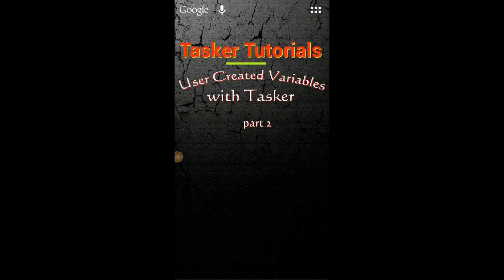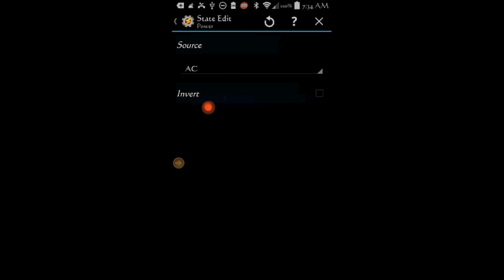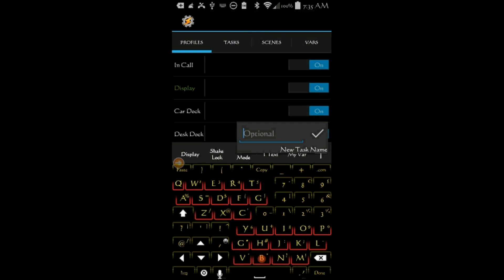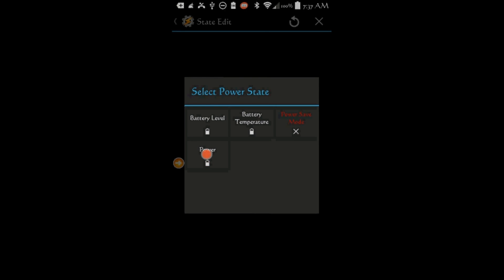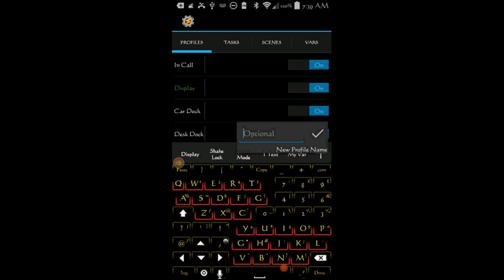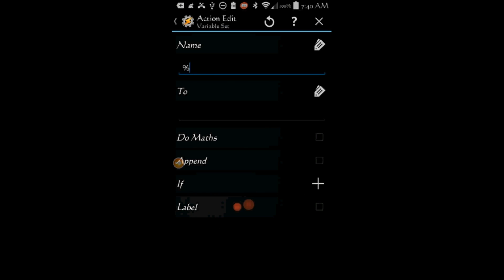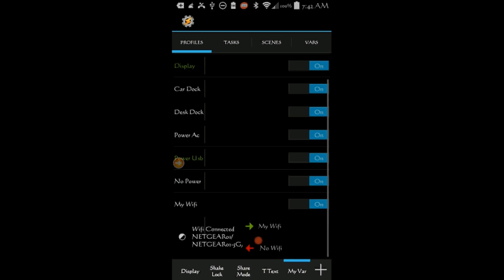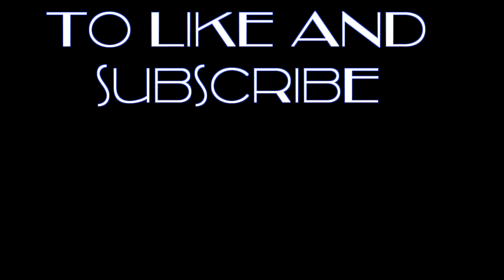Tasker tutorials: user created variables part 2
Tasker tutorials, Create your own variables in Tasker